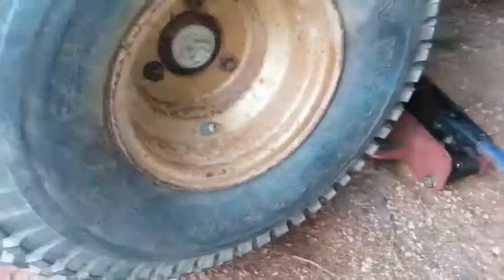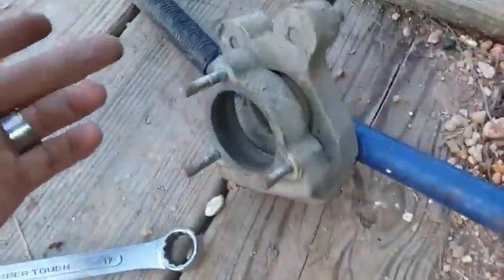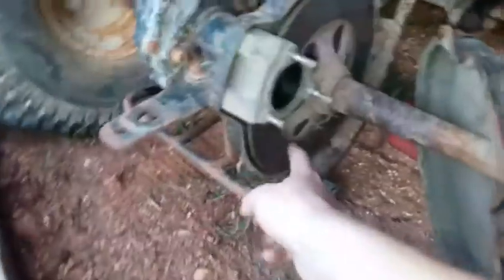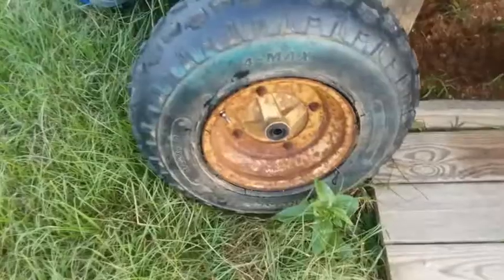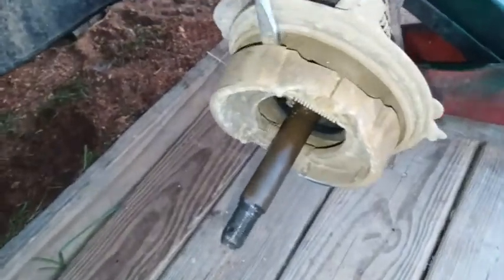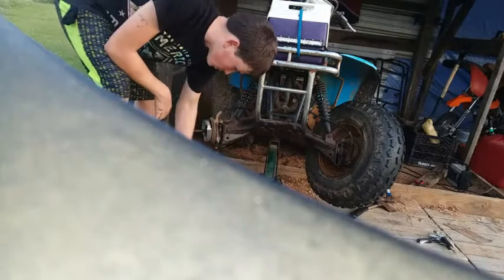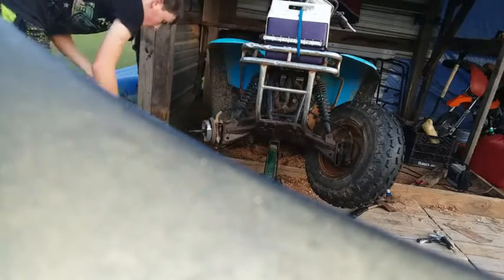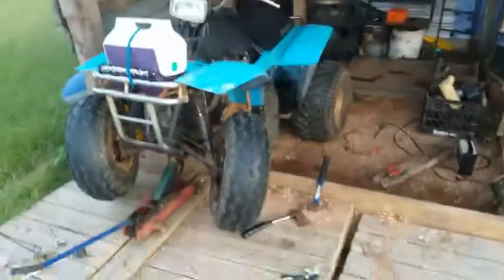1986 moto 4 200 project pt3 / new brakes and little stuff